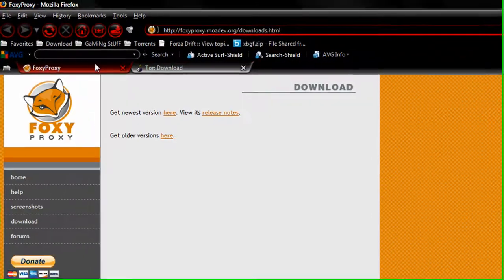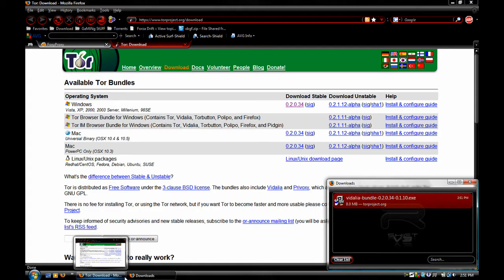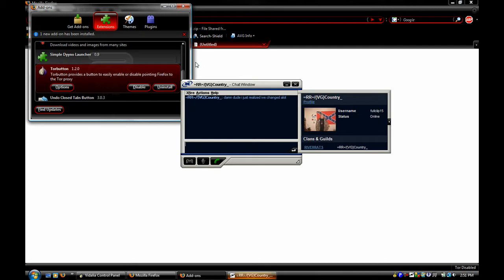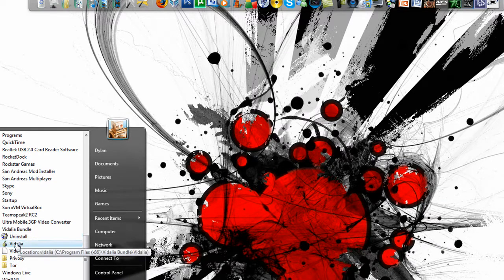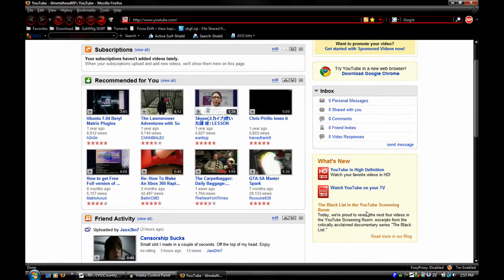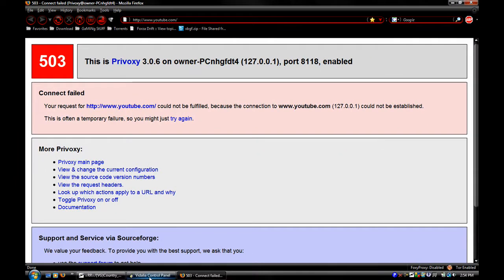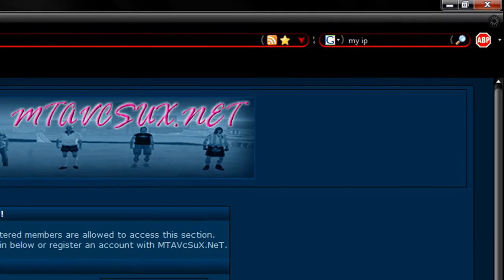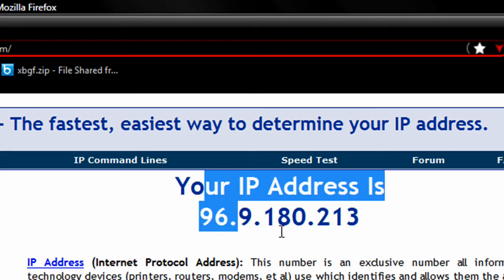How to goto websites your BANNED from!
This video is just basically for chats/forums mainly...some other sites may not work..I tried to be funny sounding while fastforwarding..ignore it lol.